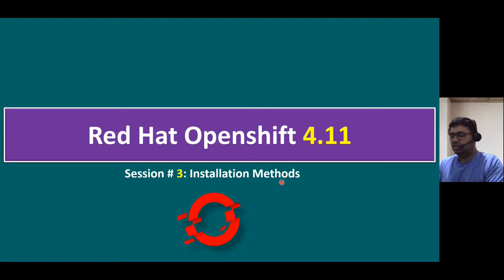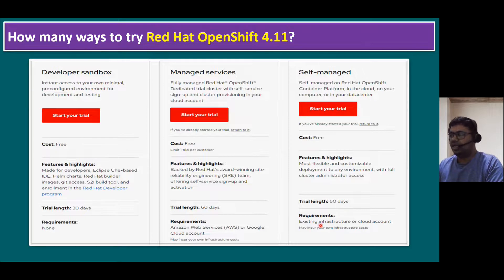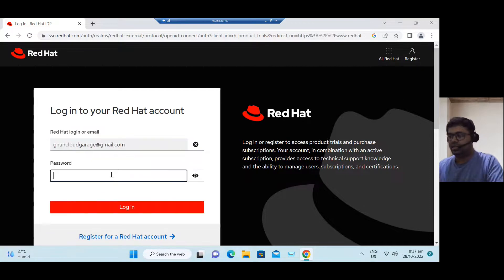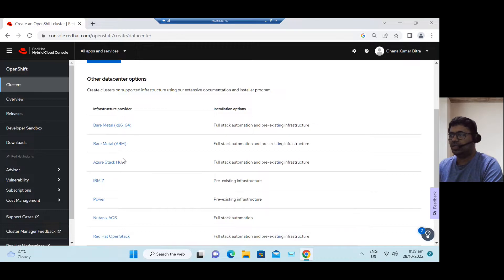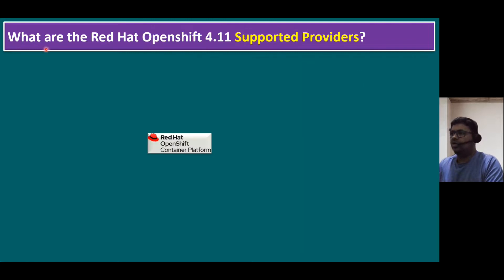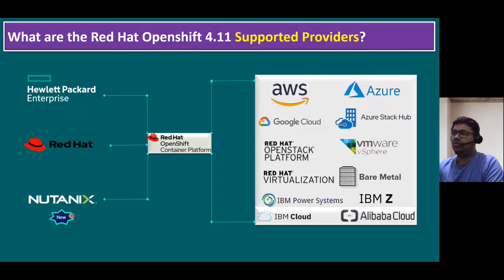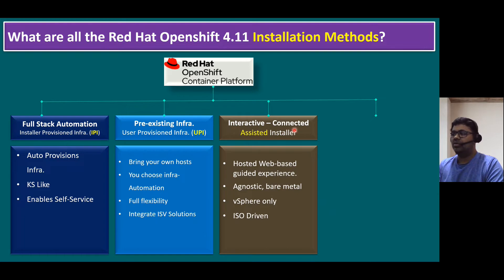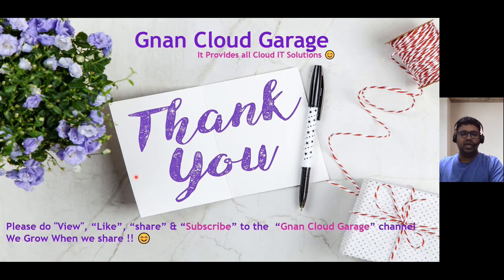What are all the Red Hat Openshift 4.11 Installation Methods? | How to try | Supported providers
Agenda

How many ways to try Red Hat Openshift 4.11?
What are the Red Hat Openshift 4.11 Supported Providers?
What are all the Red Hat Openshift 4.11 Installation Methods?